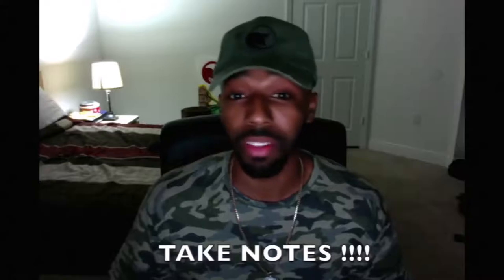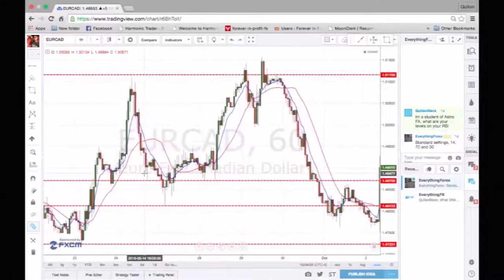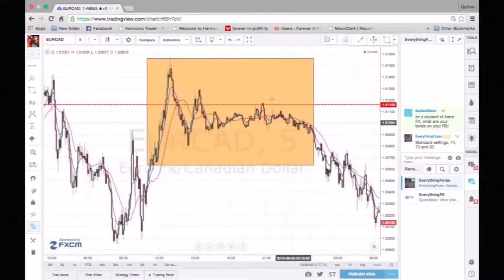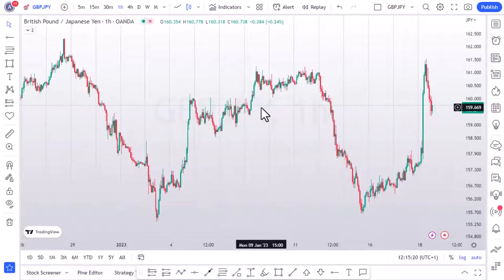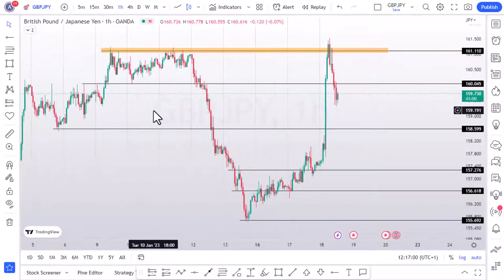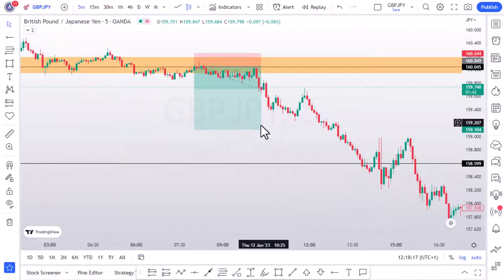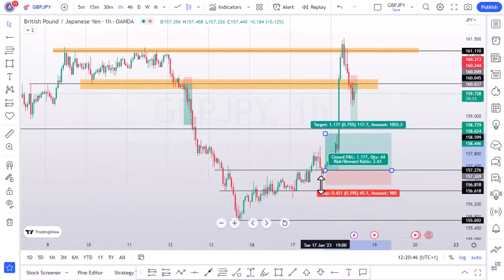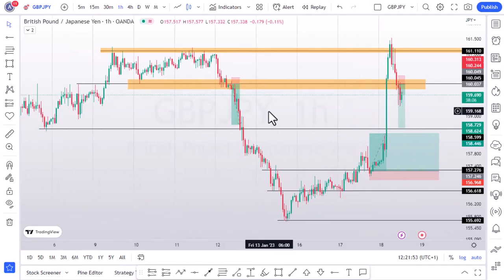CUE BANK’S TIP ON HOW TO BENEFIT FROM SUPPORT AND RESISTANCE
CUE BANKS TIPS ON HOW TO BENIFIT FROM SUPPORT & RESISTANCE

The broker that i use and i personally recommend to you